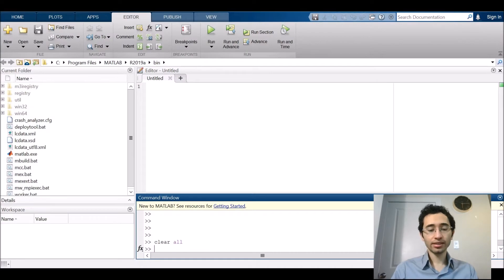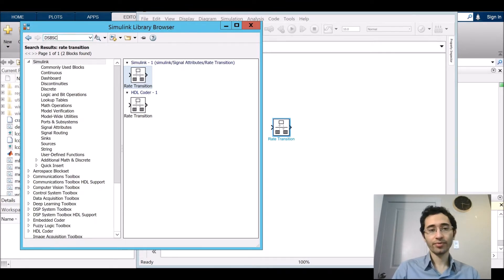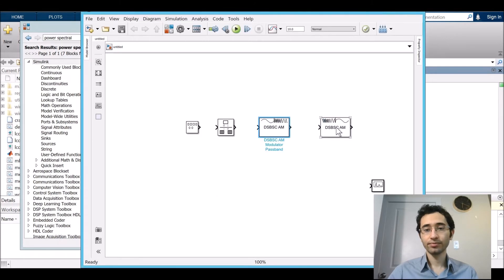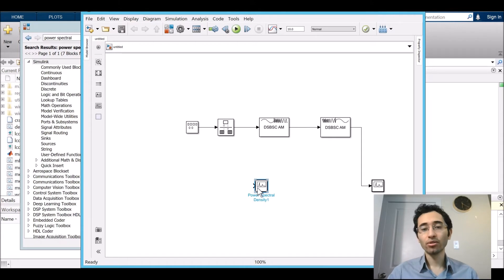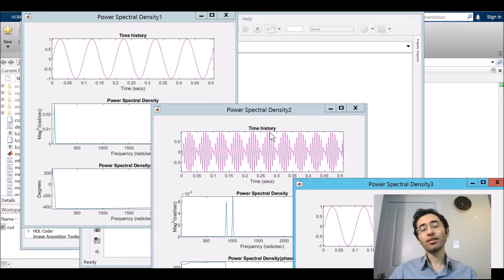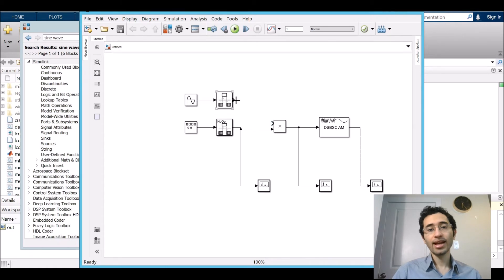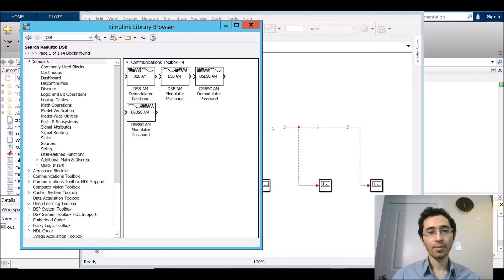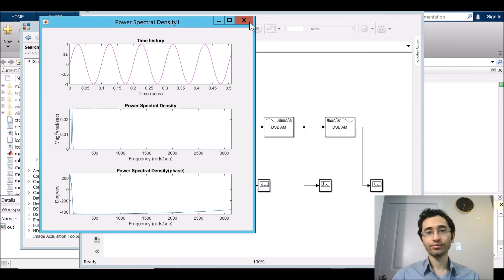DSB Modulation Matlab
Here is a basic simulation of DSB or Double-sideband suppressed-carrier transmission in Matlab Simulink. It uses amplitude modulation as you know it by term of AM. It is applicable nowadays in radio communications.

DSB = Double-sideband suppressed-carrier transmission
It is one of the electrical engineering course named as an intro to communication systems.
Double sideband suppressed carrier (DSB-SC), double sideband with transmitted carrier (AM), single sideband (SSB) AM.
Here is some of the help for beginners.
Start Simulink by typing simulink in the Matlab workspace.
1-Double sideband suppressed carrier (DSB-SC)
(i) Open a new model window (File\ New \Model).
(ii) Create the following DSB-SC model
The signal generator is available in the Simulink/Sources library.
(iv) The DSB-SC Modulator and Demodulator are available in the Communications Blockset
/Modulation/Analog Passband library.
(v) The Power Spectral Density block is available in the Simulink Extras/Additional Sinks
library.
(vi) The Rate Transition block is available in the Simulink/Signal Attributes library.
(ix) Run the simulation (Simulation Start) and print the output waveforms.
(x) Replace the DSB-SC modulator with a multiplier from the Simulink/Math library.

2-Double sideband with transmitted carrier (DSB-WC)
(i) Open a new model window.
(ii) Create the following DSB-WC model. (as shown in the video).
(iii) The DSB-AM Modulator and Demodulator are available in the Communications
Blockset/Modulation/Analog Passband library.